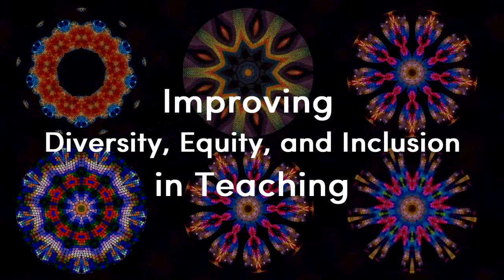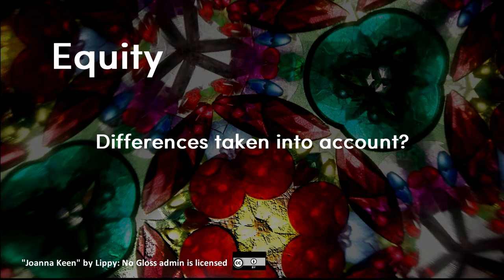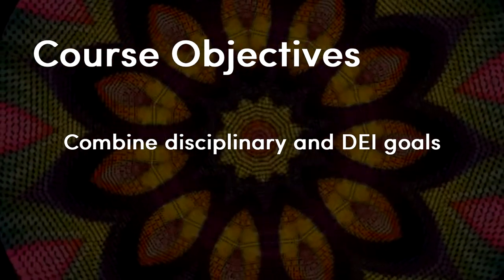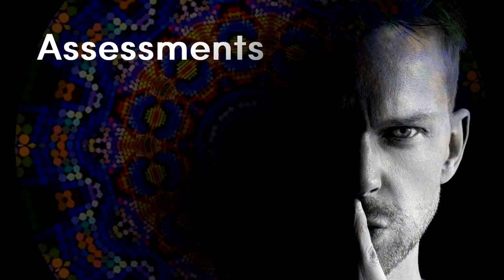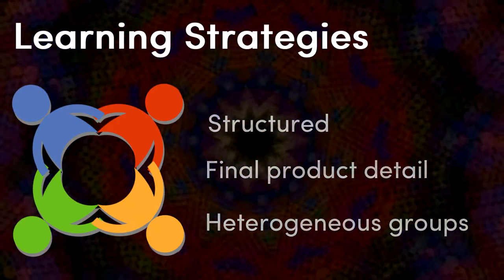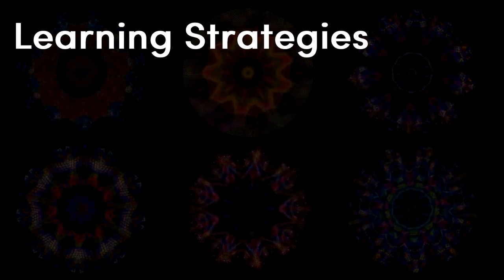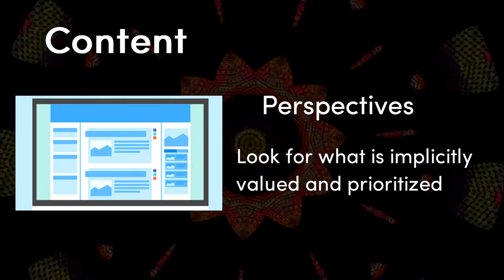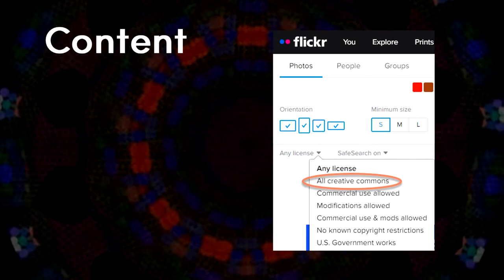Improving Diversity, Equity and Inclusion in Teaching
This presentation is an adaptation of the Creative Commons licensed work: “How to Center DEI in Teaching” - created by Carnegie Mellon University's Eberly Center and licensed CCBYNCSA. This work is offered under the same license.